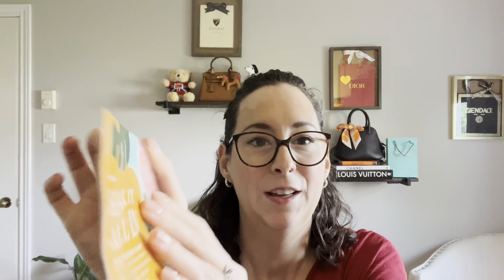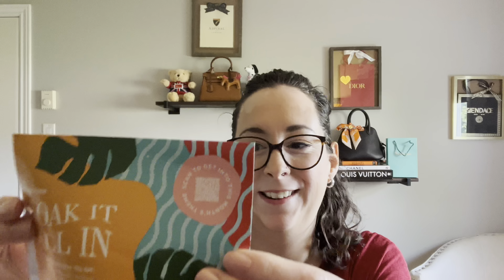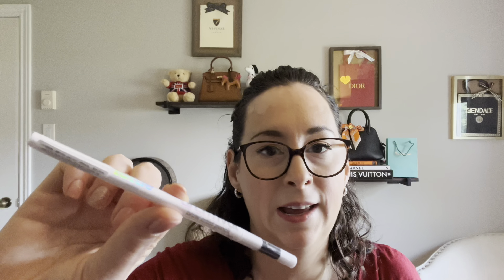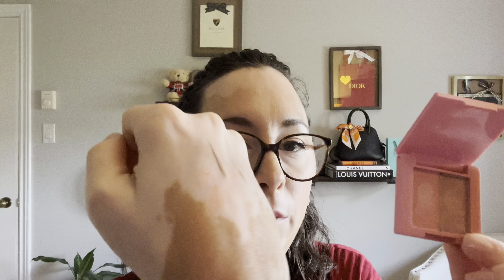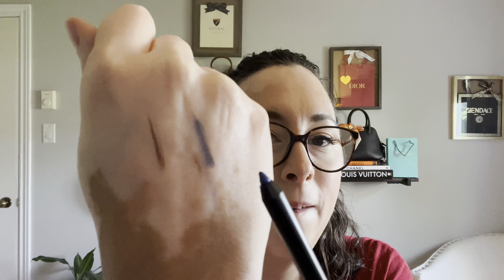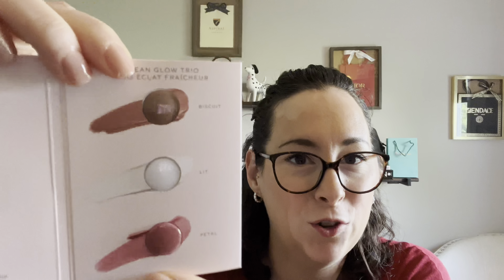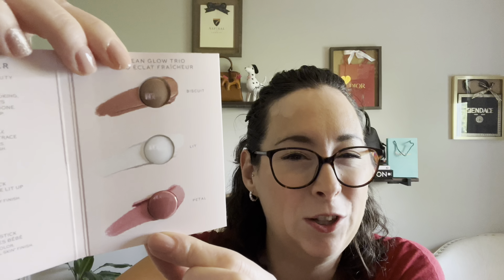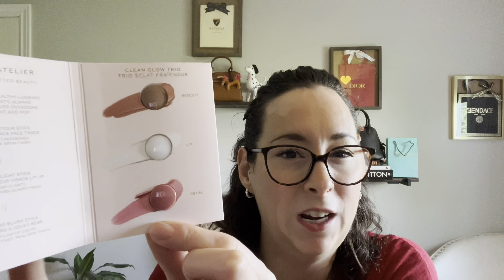Beauty episode! | My first Ipsy bag! | Sephora purchase 🤩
Hi friends!

Today we are doing a beauty episode!
A YouTuber I love @ClassyOnTheRun gave me a code for a free Ipsy Bag to try it out and it is seriously so much fun!

**Sephora:
*The Ordinary:
-Salicylic Acid 2% Anhydrous Solution Pore Clearing Serum

-The Daily Set

❣️Hope you enjoyed! Don't hesitate to let me know if you have any questions! Xx